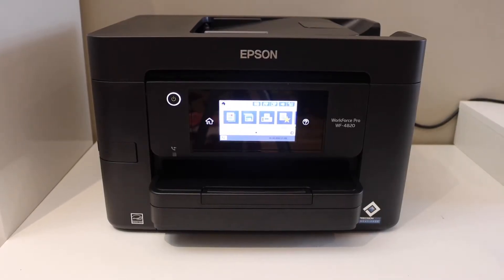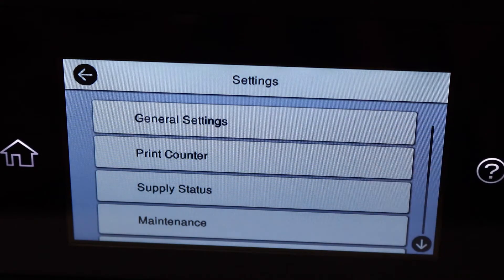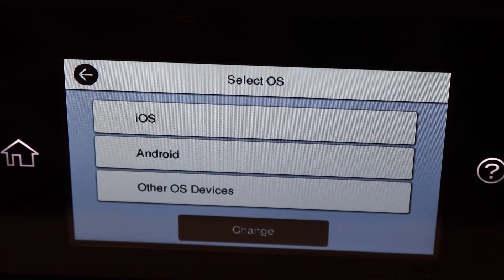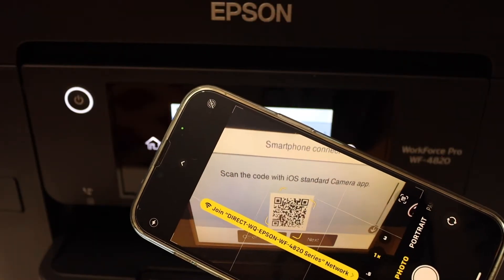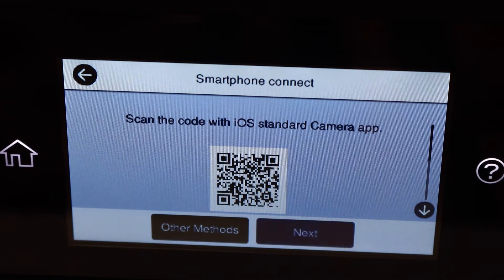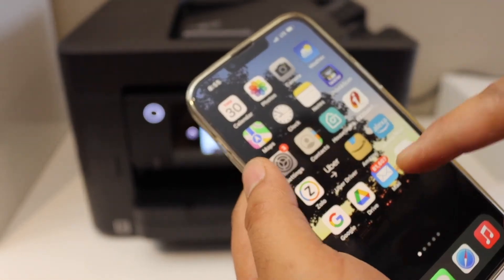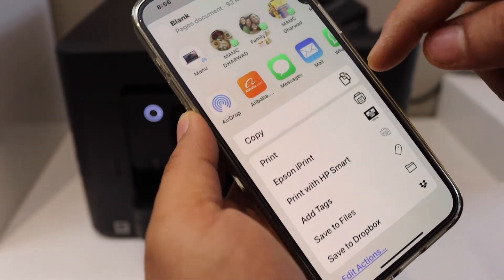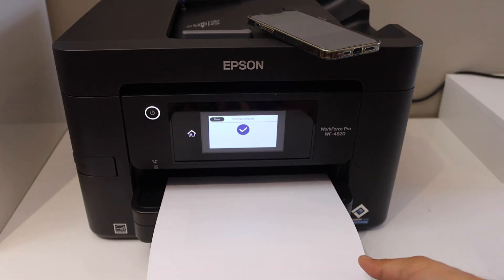Epson Printer WiFi Direct Setup.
This video reviews the way to do the direct wifi setup of any Epson Printer with a touch display panel. This helps to connect the printer to your iOS, Android or Other OS for wireless scanning and printing.